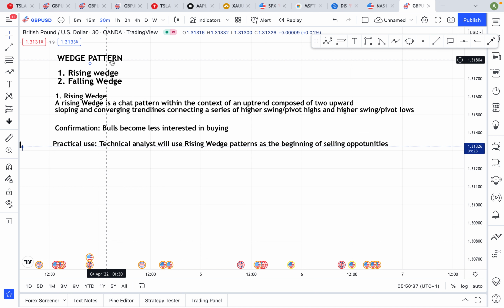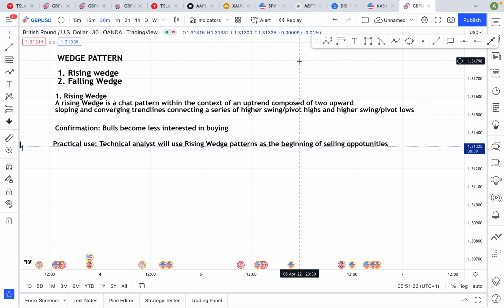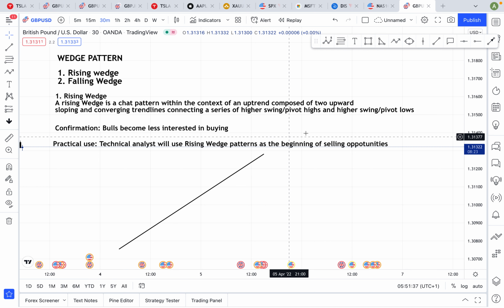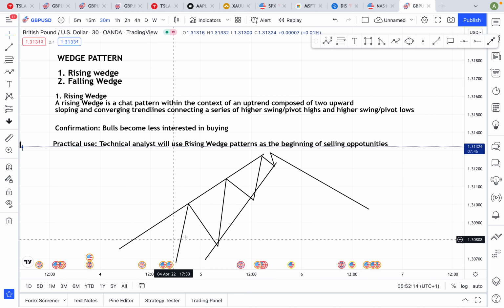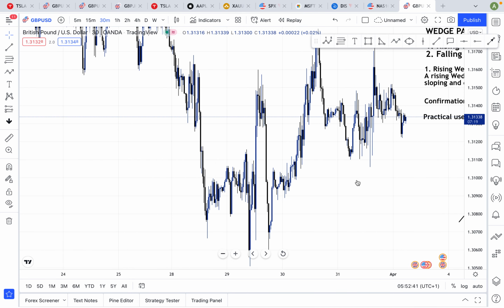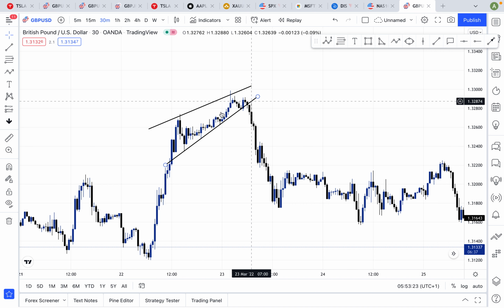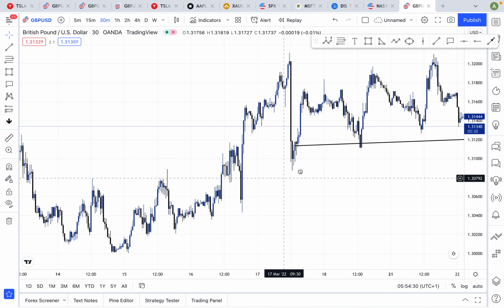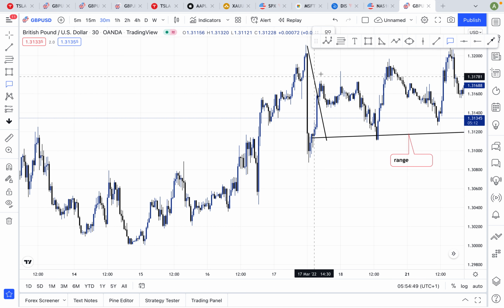DAY 28 - CHART PATTERNS (Rising Wedge)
CHART PATTERNS (Rising Wedge)